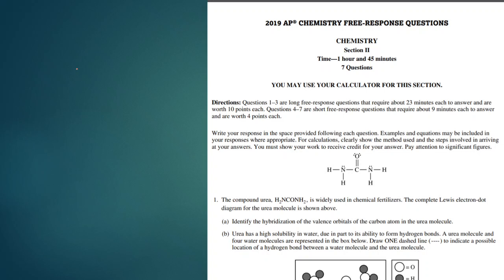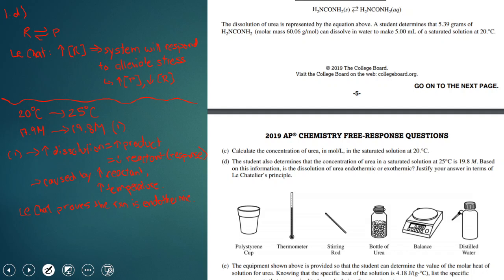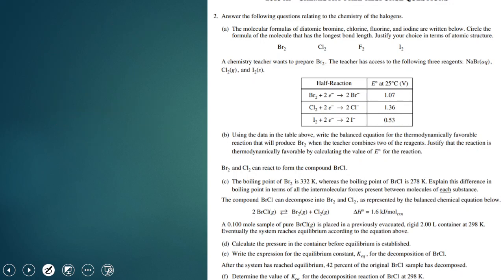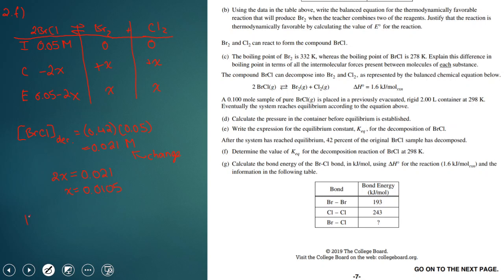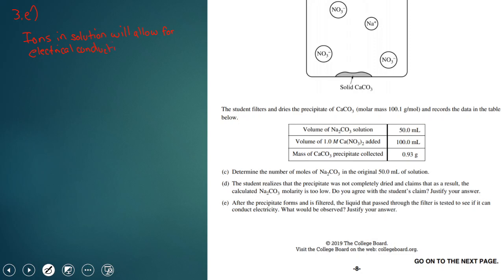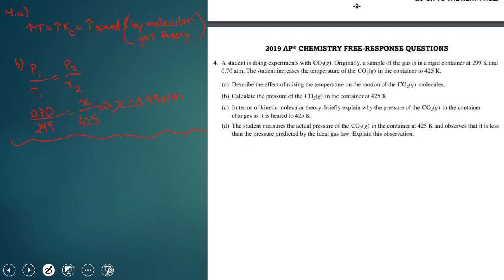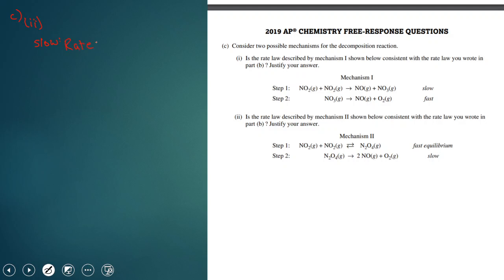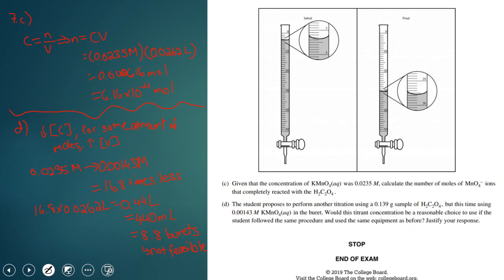AP Chemistry 2019 Free Response - Timed Walkthrough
Q1 - 00:19
Q2 - 24:45
Q3 - 44:04
Q4 - 1:03:17
Q5 - 1:09:53
Q6 - 1:14:33
Q7 - 1:21:44

Patel Academy brings back the timed walkthroughs, this time going through the AP Chemistry 2019 Free Response Questions.